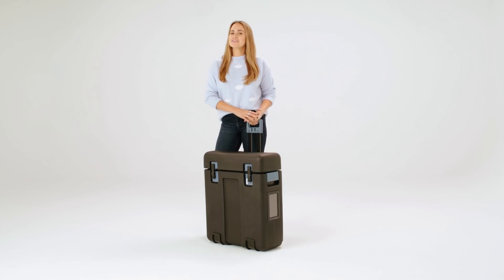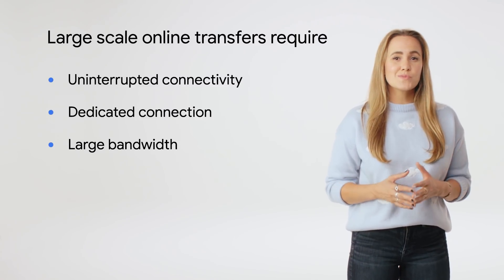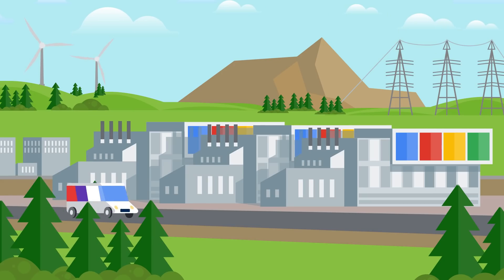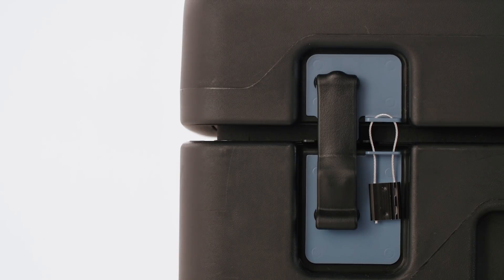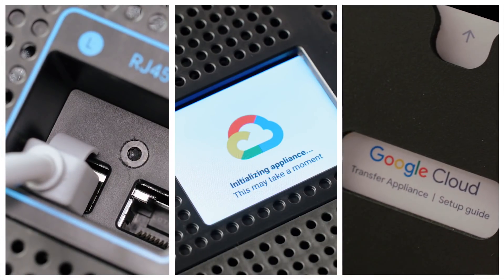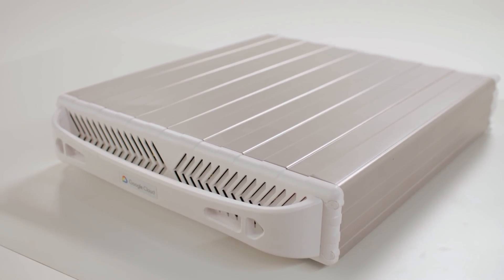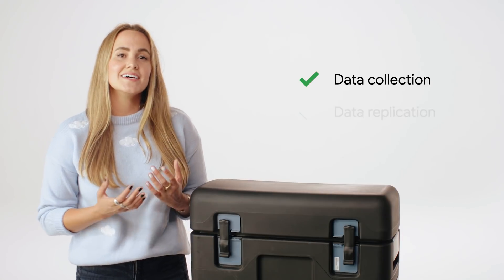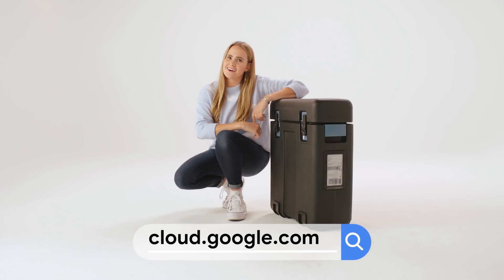Introducing Google Cloud’s Transfer Appliance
Google Cloud’s Transfer Appliance offers an easy and secure way to physically ship large amounts of your data to the cloud. In this video, we show how Transfer Appliance is useful for data collection, replication, and migration. Watch to see if Transfer Appliance is right for you!

product: Cloud - Migration - Transfer Appliance; fullname: Jenny Brown;